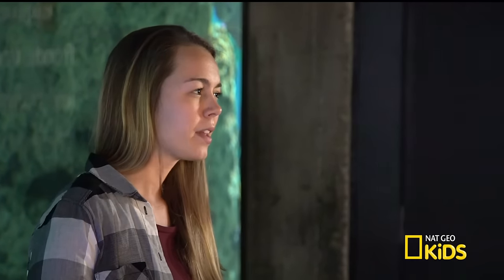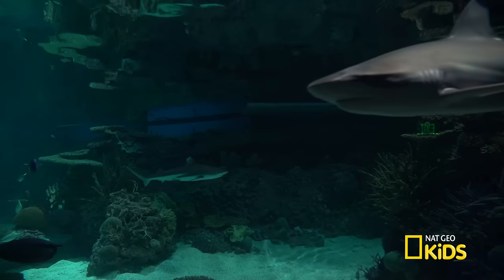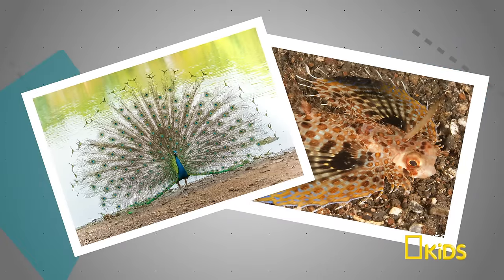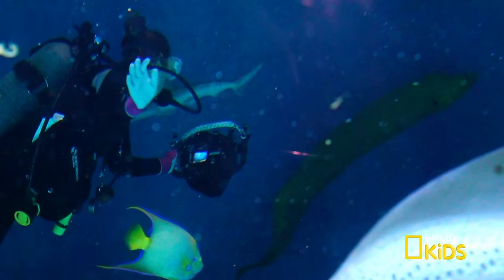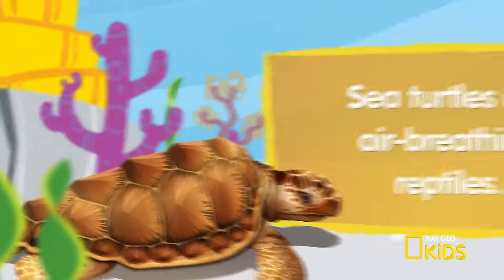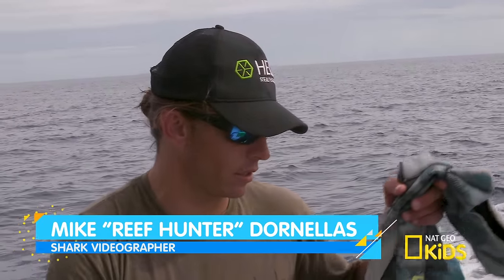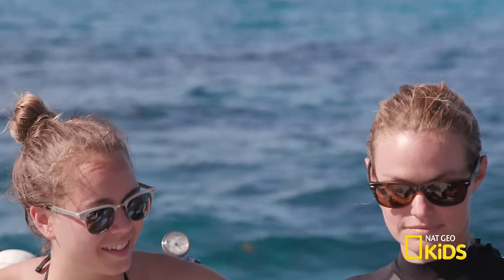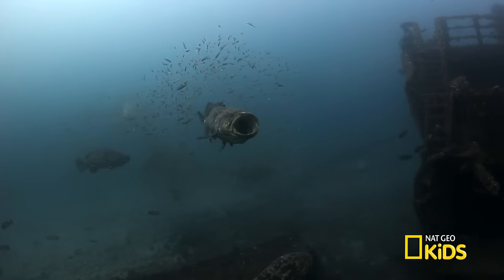Scuba Diving with Sam! 🐡 | What Sam Sees | 90 Minutes | Nat Geo Kids Compilation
Jump into the water with scuba diver Sam and discover the amazing world of underwater animals. The Sam Cam gives you a secret look at her ocean adventures, which she goes on with aquarium experts whose exclusive interviews add more fun to the journey.

00:00 Jolly Green Giant
Follow Sam on a dive at the National Aquarium in Baltimore, Maryland, to learn cool facts about eels. This episode of "What Sam Sees" features the mighty moray, which swims by twisting and turning its superlong body.

05:55 Swimming With a Small Shark
Sam comes face-to-face with a bonnethead shark while diving at the National Aquarium in Baltimore, Maryland. Learn about how sharks of all sizes make a difference in their habitats in this episode of What Sam Sees."

11:54 All Hail the Queen
Meet the queen of the ocean on this week’s episode of "What Sam Sees!" We’ll gear up and dive down deep to learn more about this fish and what makes it so extraordinary.

17:25 A Flying Fish
Sam hangs out on the bottom of the ocean floor while on the search for a fish with fins that look like wings in this episode of "What Sam Sees."

23:09 A Puffed Up … Porcupine
Sam meets a fish that looks like a balloon with a spiky attitude. Swim with Sam in the National Aquarium’s Atlantic Coral Reef in Baltimore, Maryland, to learn more about one of the biggest puffer fish.

29:28 One Sly Fish
The sand tilefish can change colors and move rocks across the ocean floor. Find out more about the tricky fish in this episode of "What Sam Sees."

35:25 Turtle Time!
Sam visits a rescue hospital for injured sea turtles. Learn more about these amazing creatures and the people who help them in this total turtle takeover episode of "What Sam Sees."

42:29 Coral Kingdom
Coral is important to marine ecosystems. Learn more about these animals (yep, coral are animals!) through the Sam Cam in "What Sam Sees."

51:01 Shark Dive
More than 400 shark species live in oceans around the world. Find out how sharks help keep marine ecosystems healthy in this episode of "What Sam Sees."

59:33 Shipwreck Reef
Sam dives deep to discover Shipwreck Reef, where shipwrecks have transformed into an artificial reef system that helps the habitat. Find out why the reef exists in this episode of "What Sam Sees."

1:07:36 Finding the Giant Goliath Grouper
Get to know the Atlantic goliath grouper in this episode of "What Sam Sees." Find out how it gets along with its neighbors like the green sea turtle, the barracuda, and other ocean animals.

1:15:38 Hungry Hungry Lionfish
In this episode of "What Sam Sees," Sam learns about an invasive species called the lionfish, a majestic predator that will eat just about anything in its path. Join Sam as she interviews experts and finds out how divers are helping protect the marine ecosystem from this fish.

1:23:40 Discovering Dolphins
Check out a super-smart marine mammal on this episode of "What Sam Sees!" Dolphins are acrobats of the sea and are surprisingly similar to humans.

About National Geographic Kids: Nat Geo Kids makes it fun to explore your world with weird, wild, and wacky videos! Videos featuring awesome animals, cool science, funny pets, and more, are made just for curious kids like you. So pick a topic you love and start watching today!

What Sam Sees 🐡 | 90 Minutes | Nat Geo Kids Compilation | @natgeokids

Visit the National Geographic Kids website for more games, photos, and videos